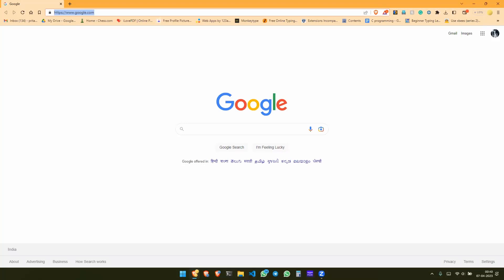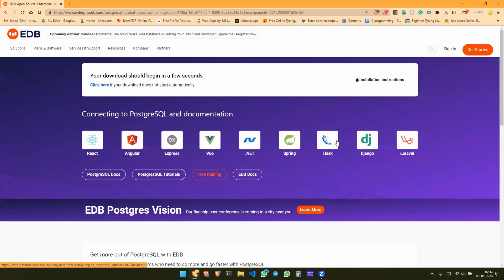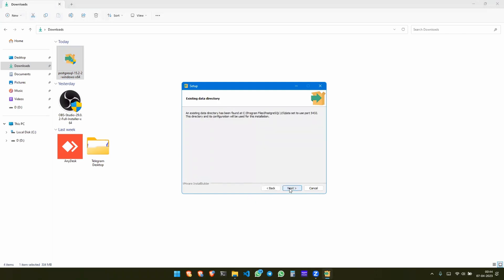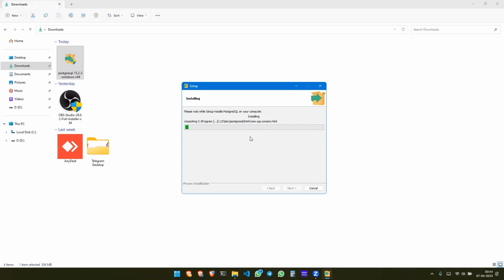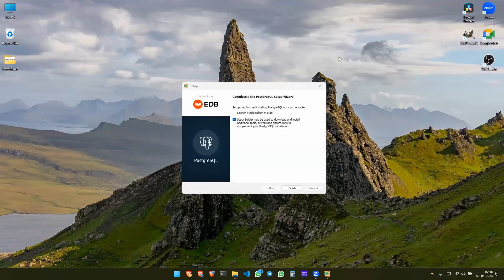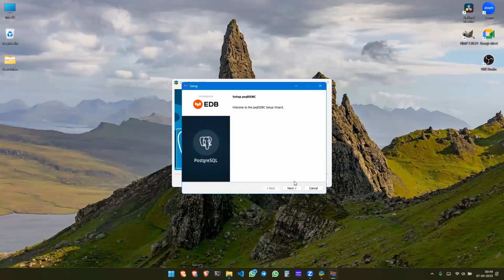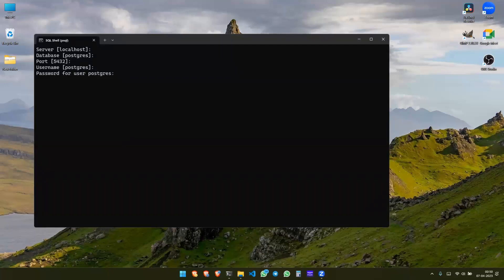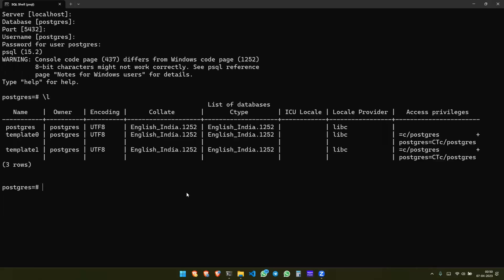How to install PostgreSQL in windows 11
✅ How to install postgresql in windows
✅ PostgreSQL Installation in Windows 11

⭐ Few playlists of my Channel. Definitely Check them out.⭐